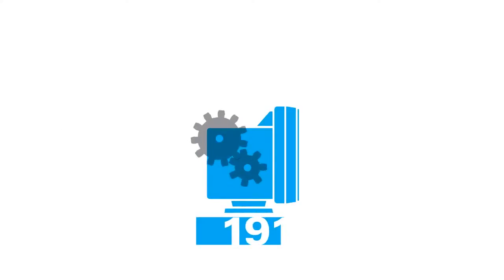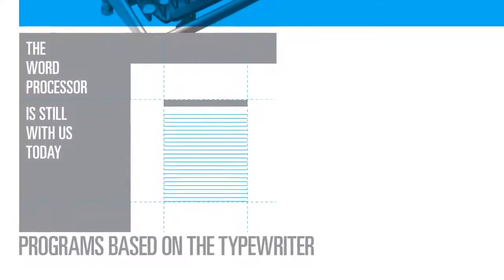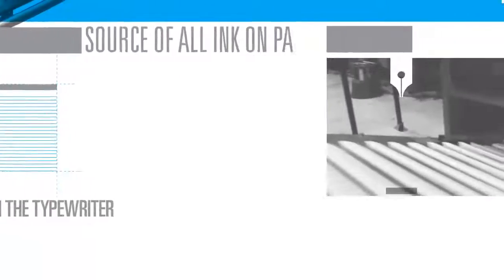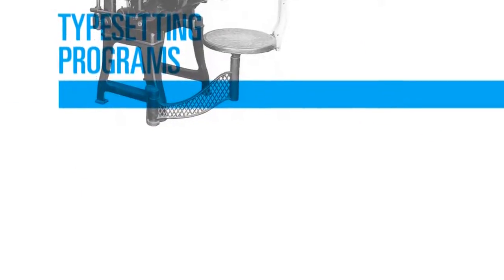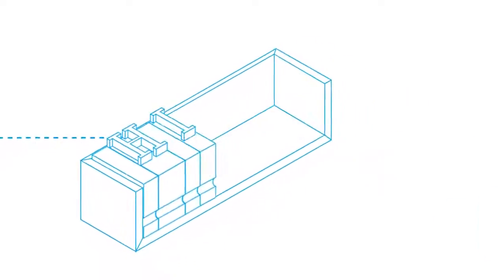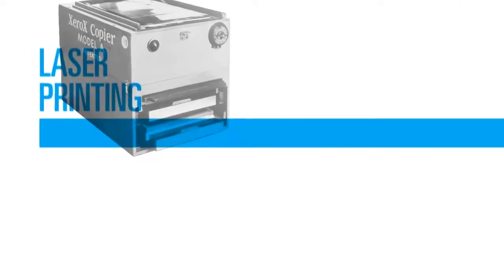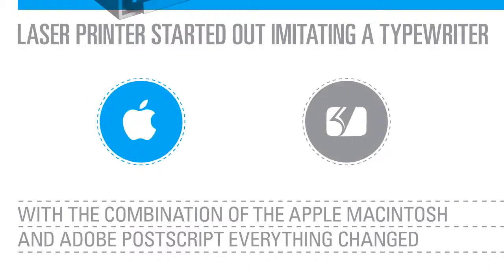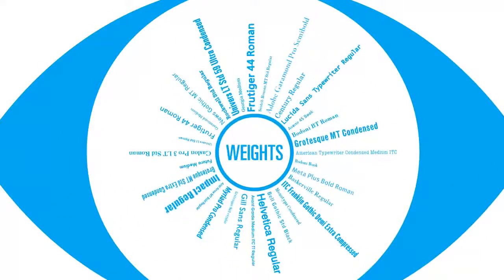History of typewriter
A typewriter is a mechanical or electromechanical device with keys that, when pressed, cause characters to be printed on a medium, usually paper. Typically one character is printed for keypress, and the machine prints the characters by making ink impressions of type elements similar to the sorts used in movable type letterpress printing.
After their invention in the 1860s, typewriters quickly became indispensable tools for practically all writing other than personal correspondence. By the end of the 1980s, word processors and personal computers had largely displaced typewriters in most of these uses.